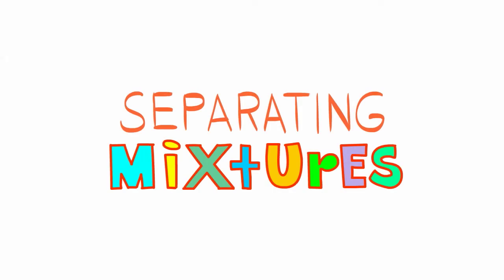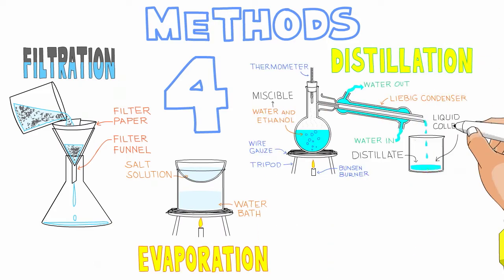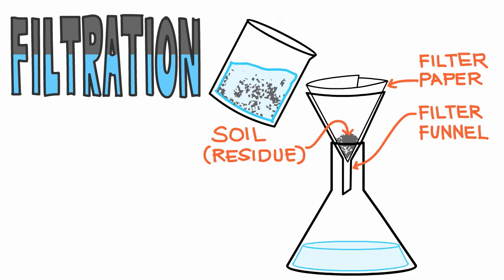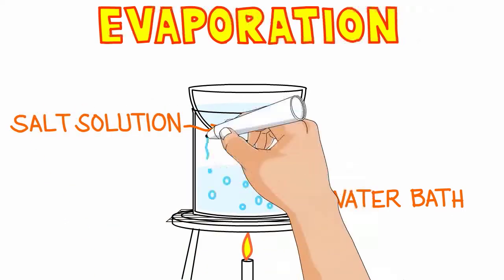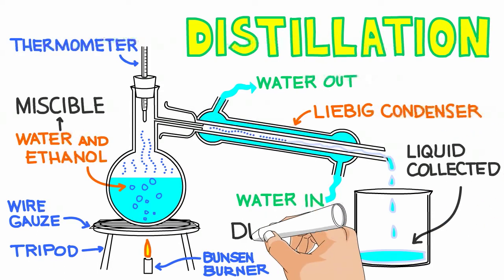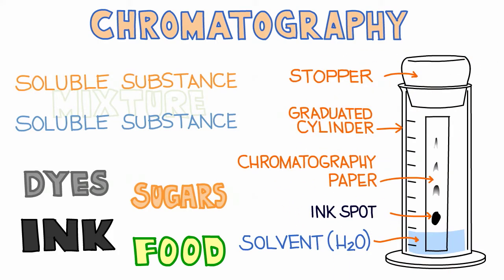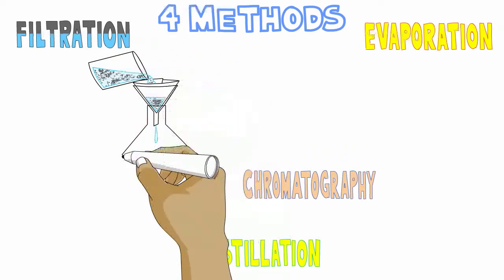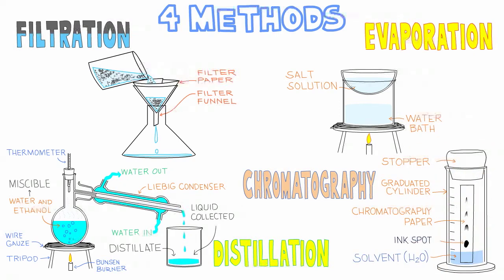Separating Mixtures | ScienceWithMe! | Having fun doing science together.